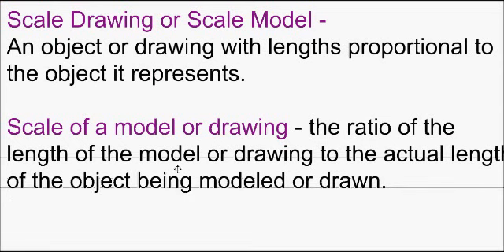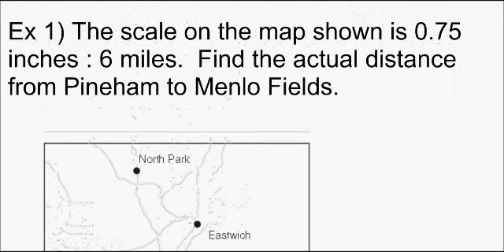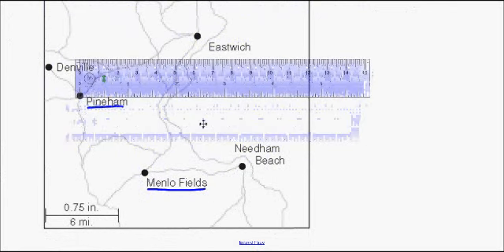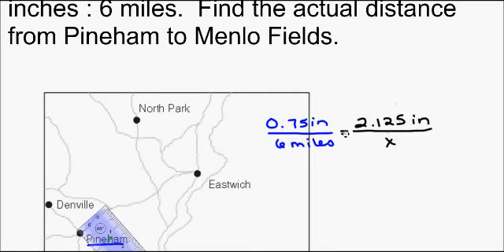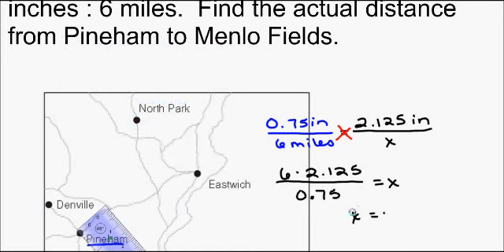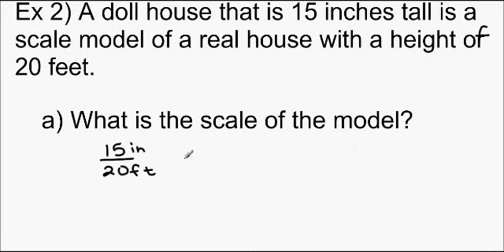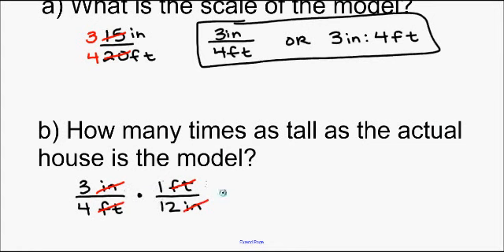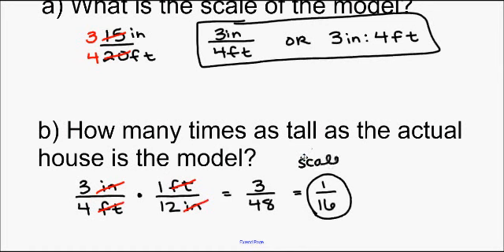Geometry - Unit 5 Lesson 6 Scale Drawings and Models